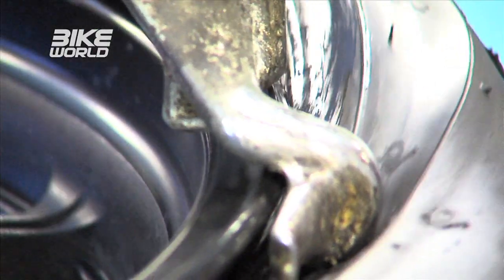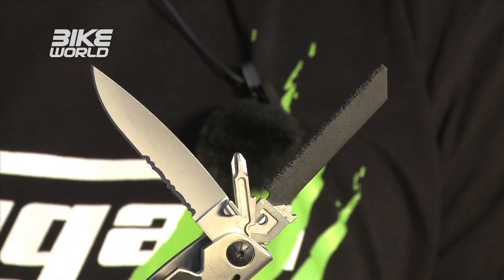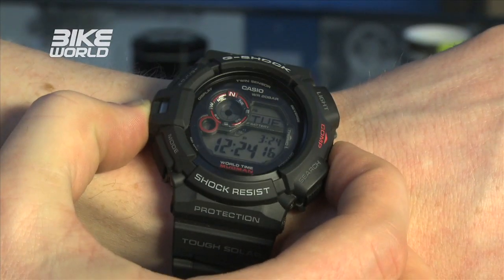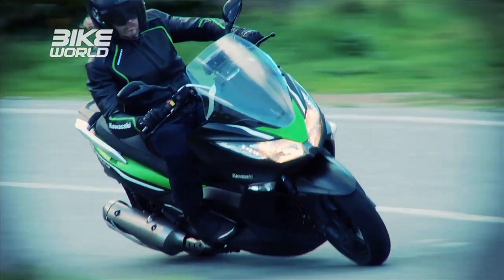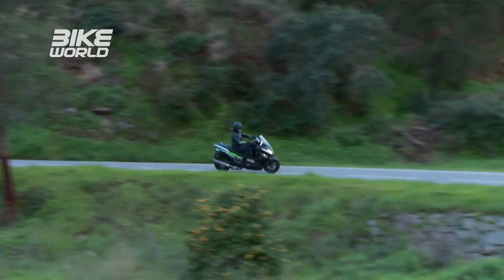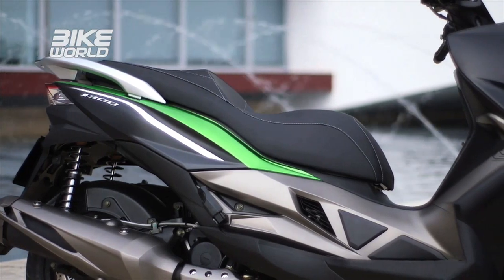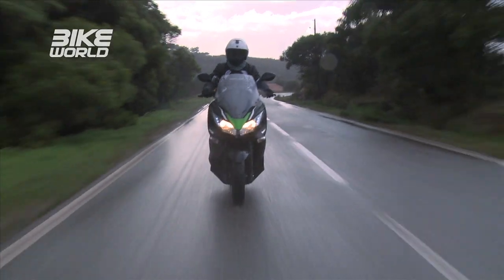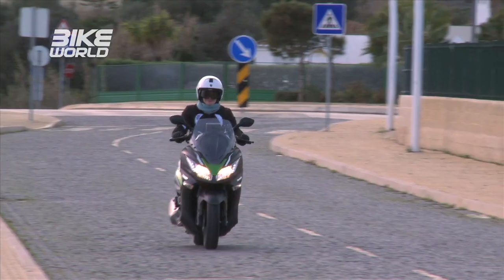Bike World Episode 2 Series 6 (Reloaded)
On this weeks show, Suzy heads out to Portugal for the launch of Kawasaki's first scooter, the J300. Luke casts his eyes over some rather cool gadgets that could save your life if you are heading of on an adventure. Plus, we find out what happens when you take one crazy guy, a trials bike, and a disused Russian Embassy...and its rather cool!